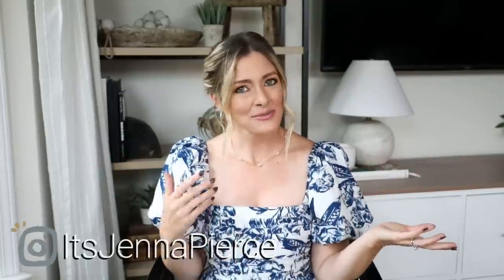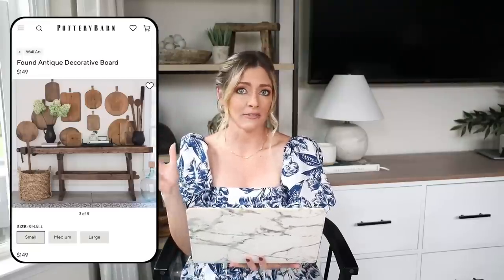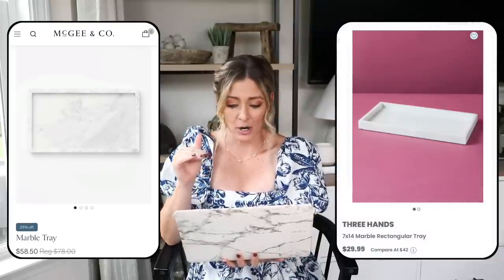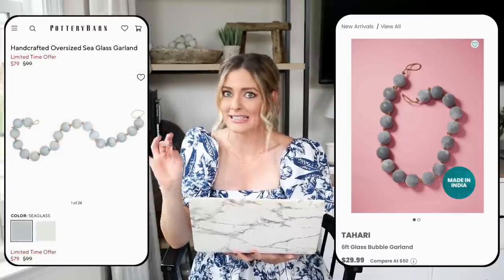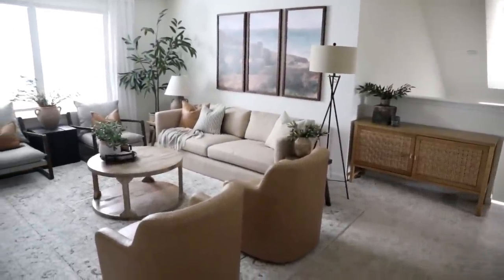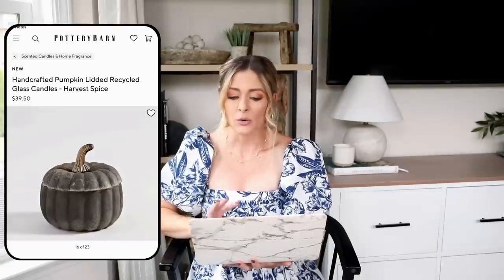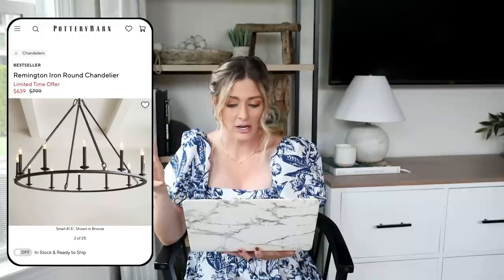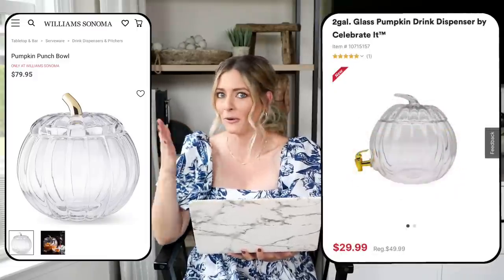HOME DECOR DUPES || HIGH-END LOOK FOR LESS || HOME DECORATING IDEAS || DESIGNER LOOK FOR LESS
In todays video, I'll show you some home decor dupes and how to get the high-end look for less. I'll give you some home decorating ideas and products that will give you the designer look for less. I hope you all enjoy and have a fabulous week!  X- Jenna

Follow Me on LTK To Te Quickly Alerted of Sales, Restocked Items and New Arrivals

Dress I am Wearing (I'm wearing a size smaller than my usual in this dress since the chest was a little large)

1. Pottery Barn Found Cutting Board

3. Pottery Barn Oversized Glass Beads

I found my smaller teal ones at TJ Maxx

5. Pottery Barn Leather Swivel Chair

6. Pottery Barn Pumpkin Candle

9. Pumpkin Glass Drink Dispenser